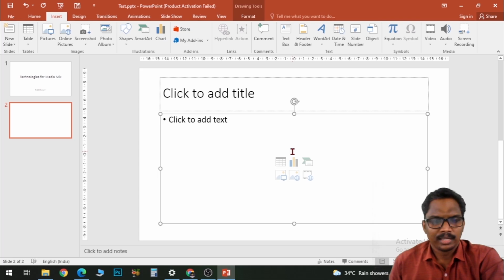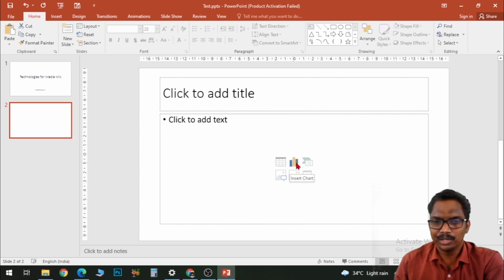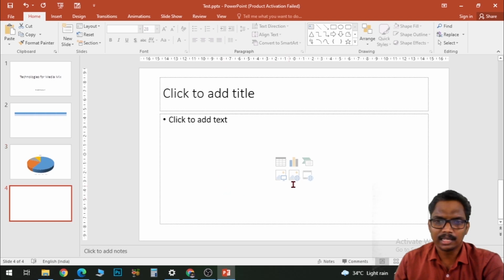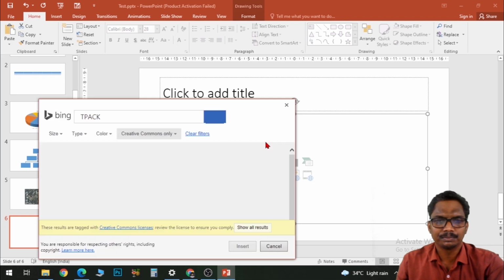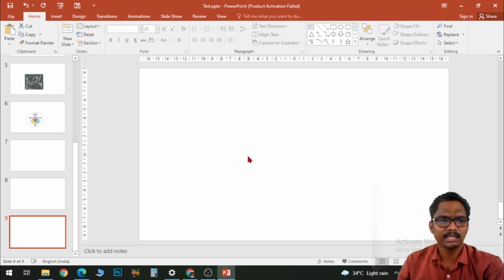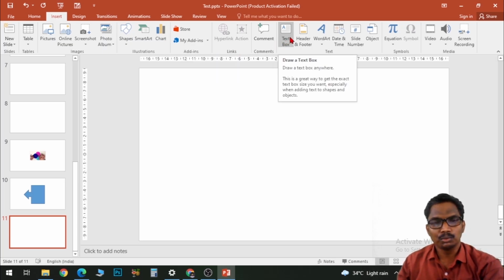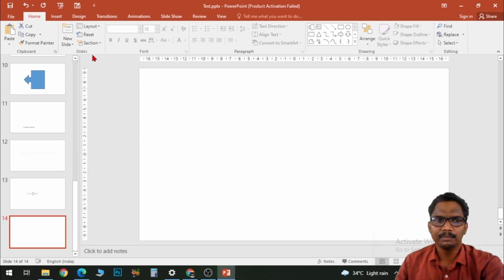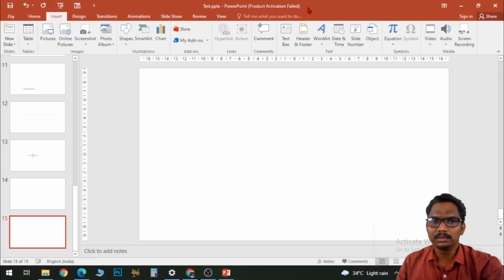Technologies for Media Mix